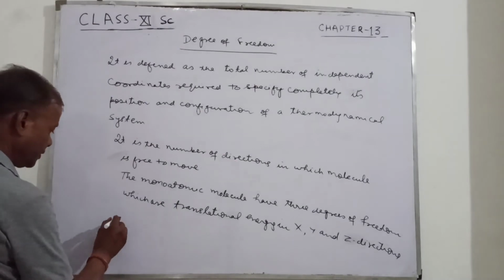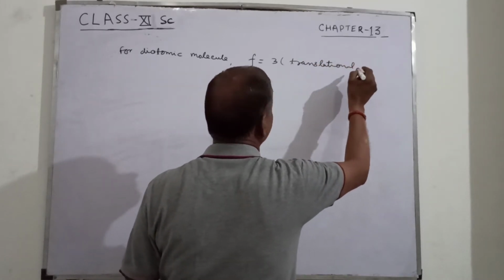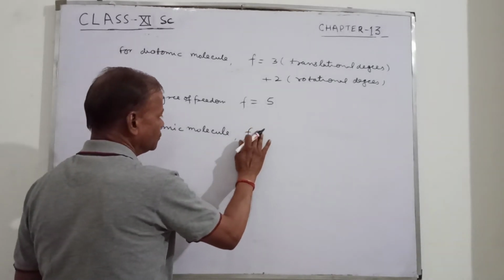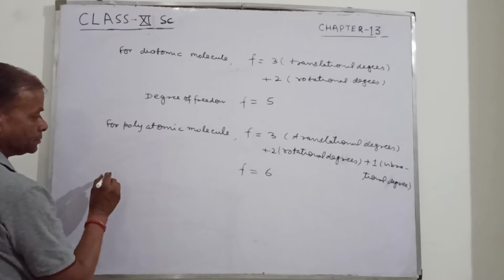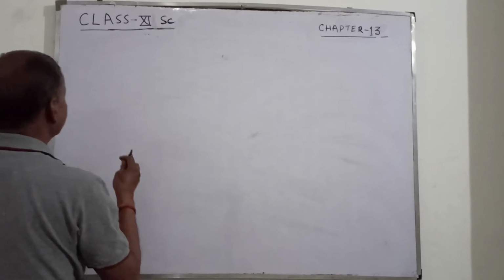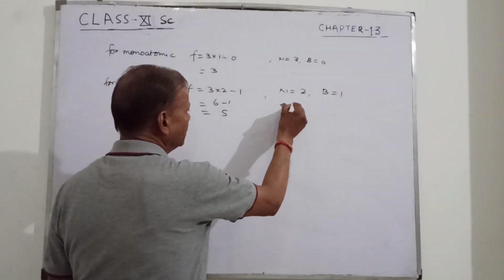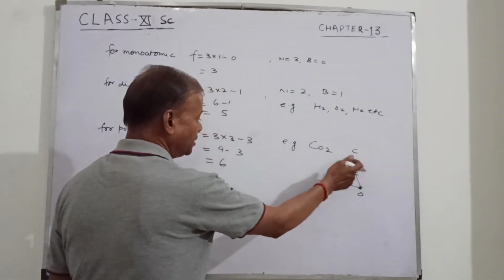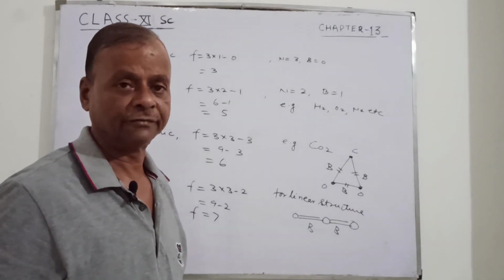Degrees of Freedom